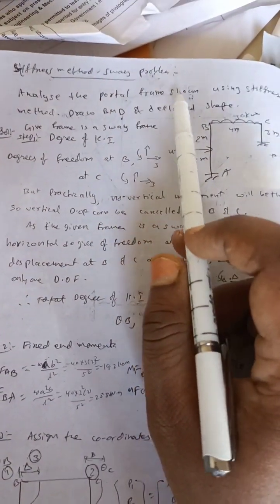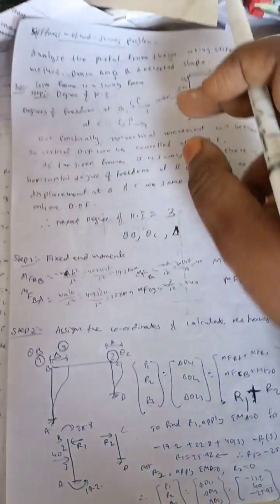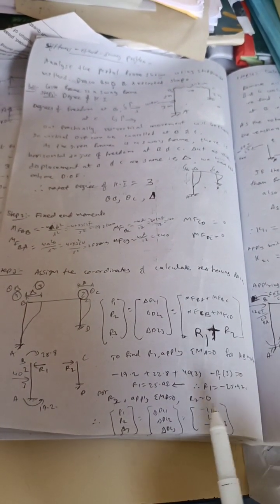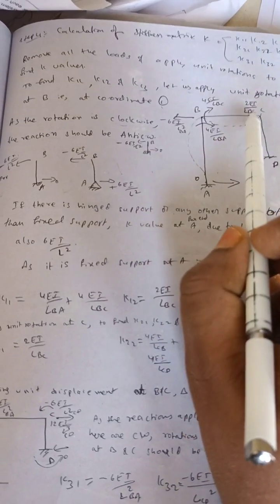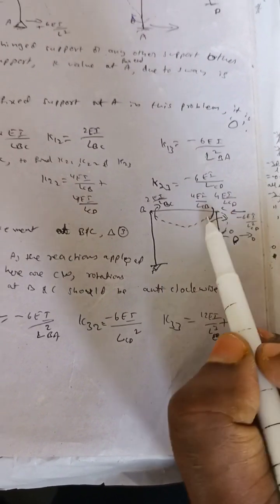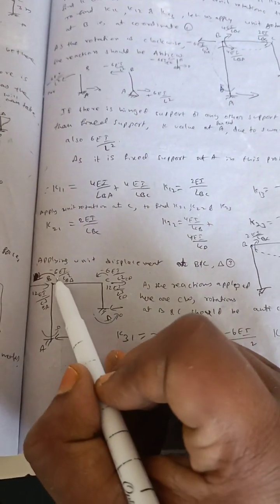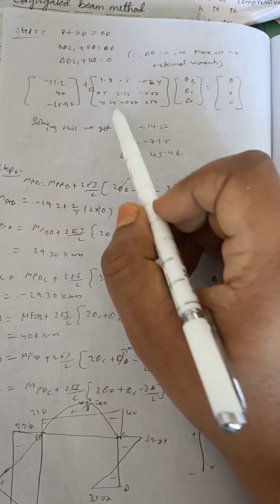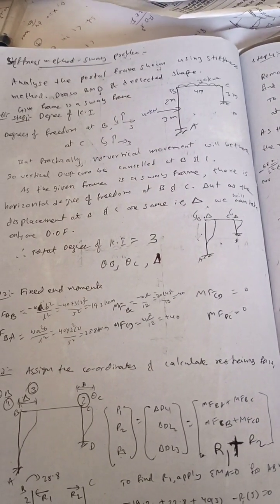Stiffness matrix method -Sway frame. Glory to Jesus 🙏🙏🙏